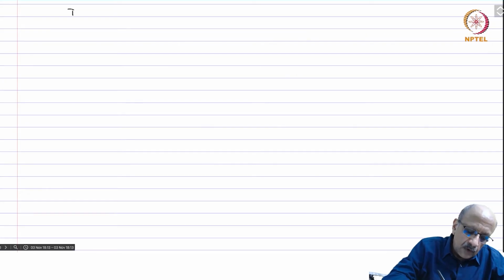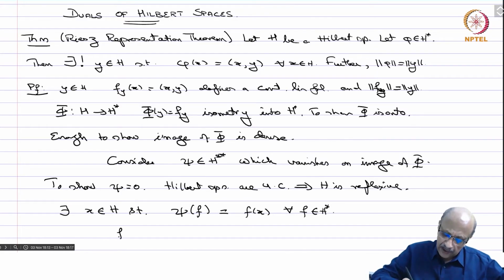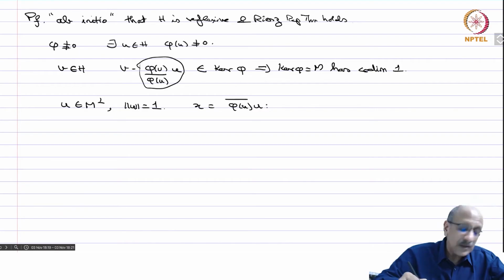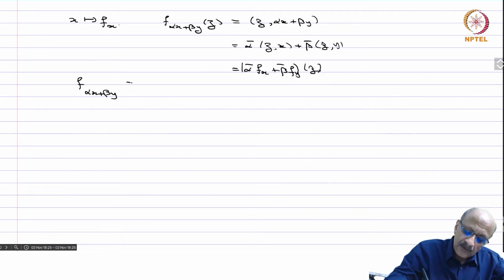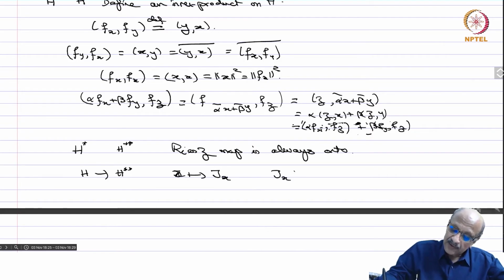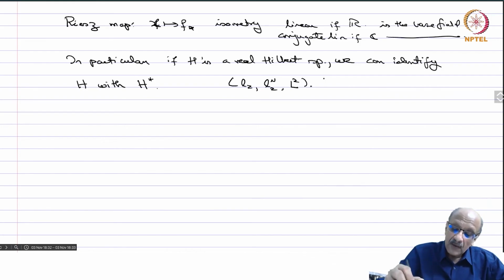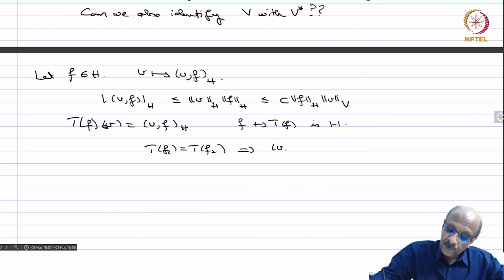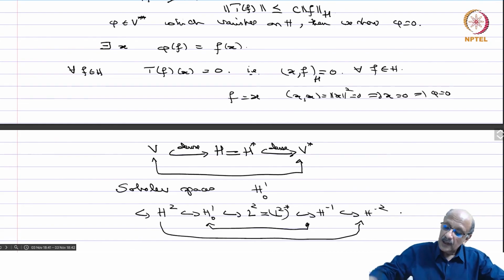Duality swayamprabha ch38sp